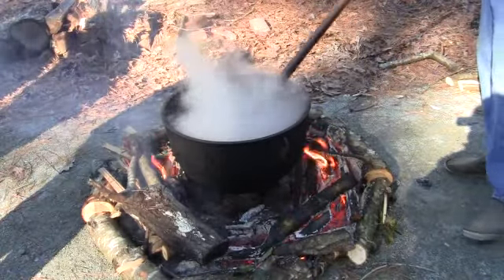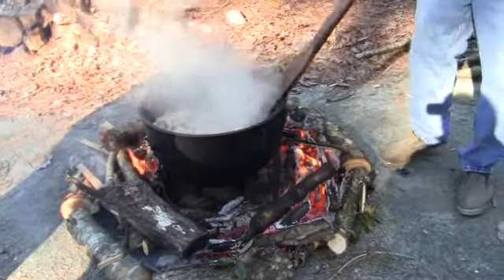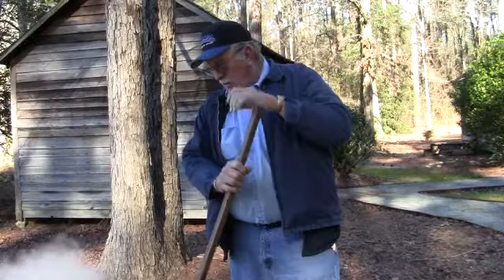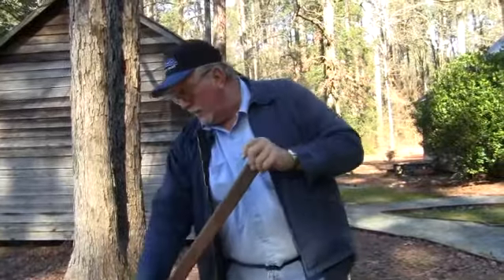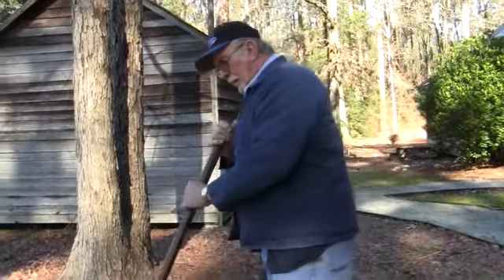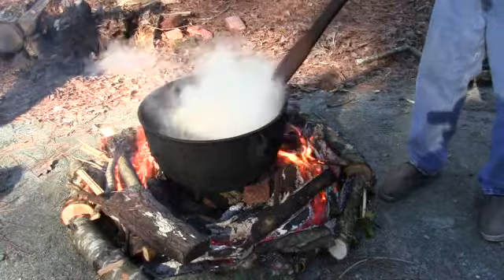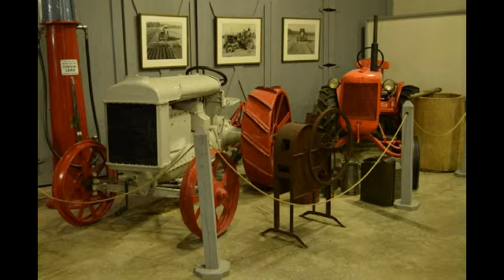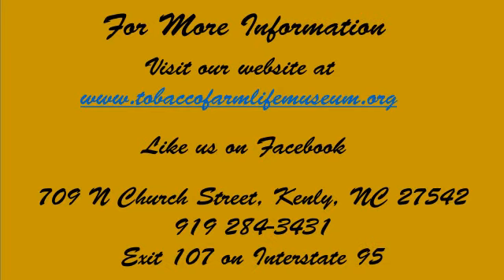The Story of a Wash Pot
The wash pot or cooking pot was essential around the homestead in rural NC. It was used to heat water for washing, render lard and other cooking purposes. And yes, there is usually a story to go along with them. So pull up a chair and sit awhile and listen to this one!!

And if you are interested in experiencing farm life in the rural south in the early 1900's, plan your visit now. School classes, tour groups, scouts, church and senior citizen groups are always welcome.